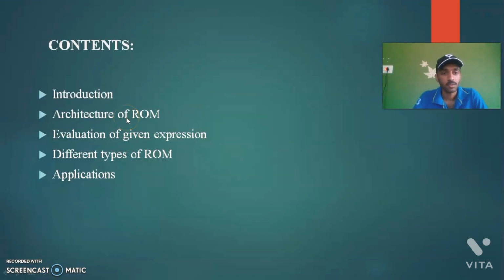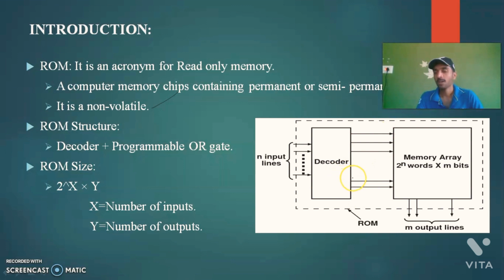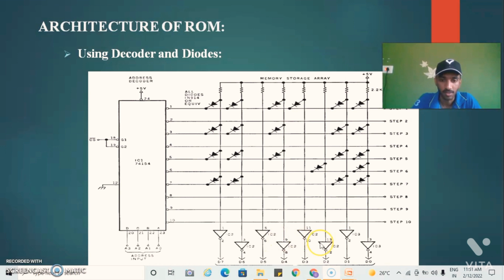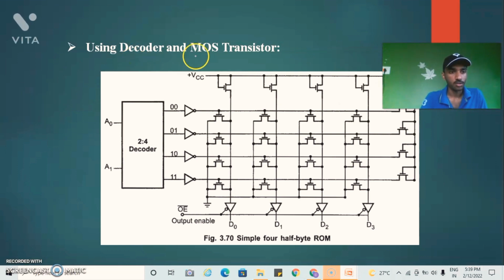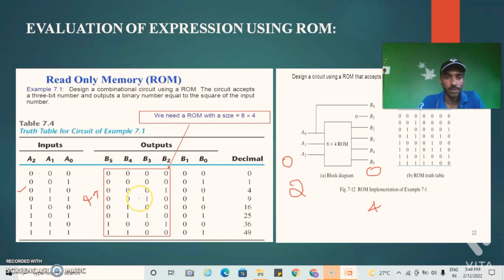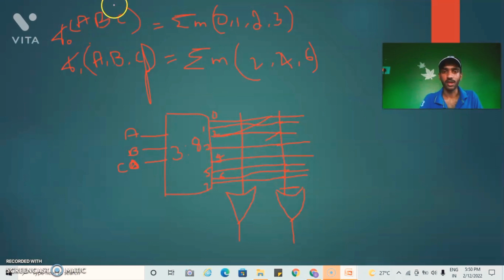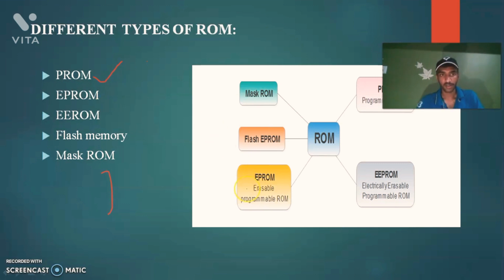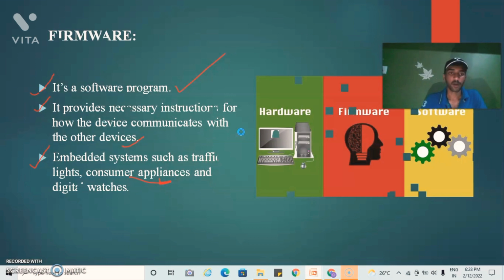Implementation of ROM and its Applications.